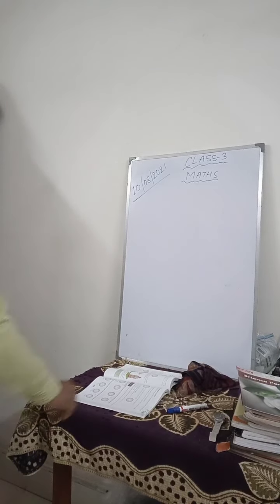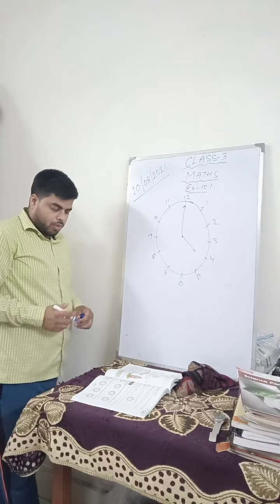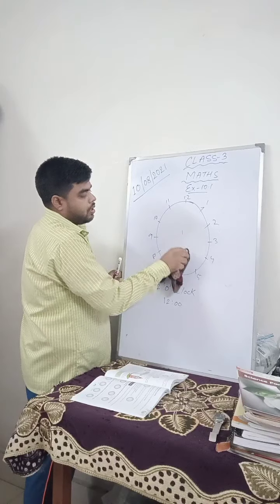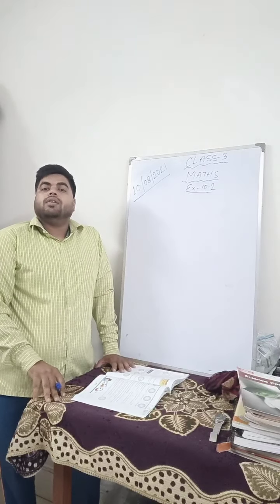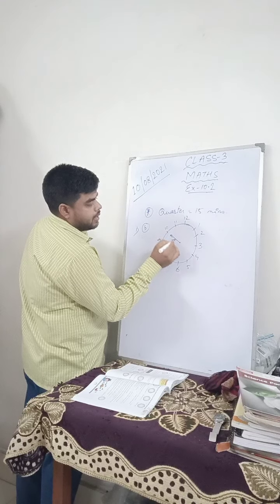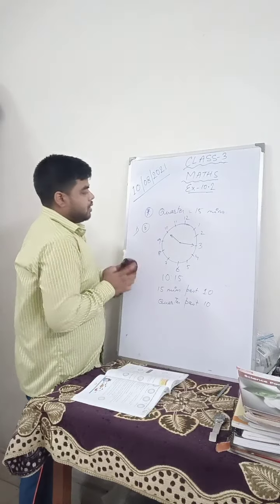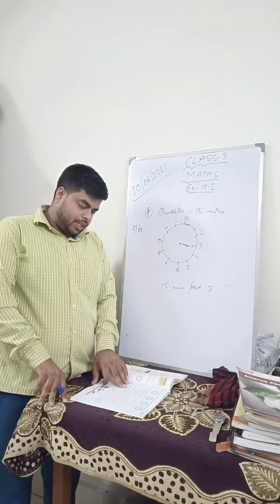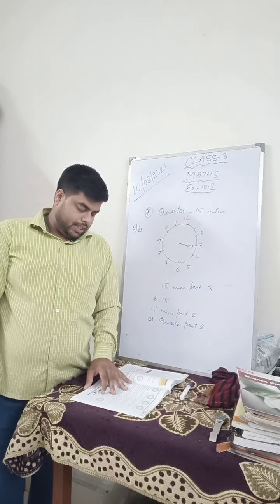August 10, 2021(2)